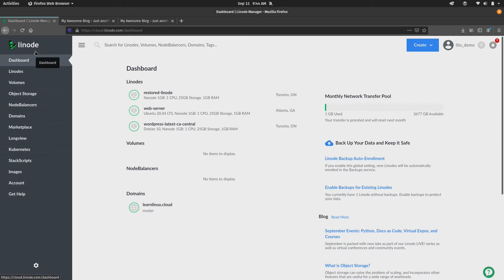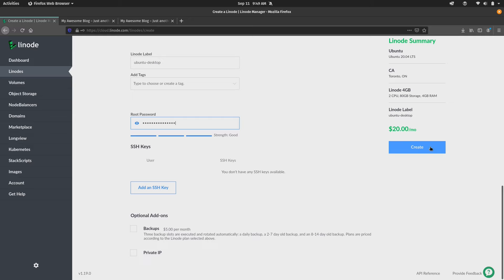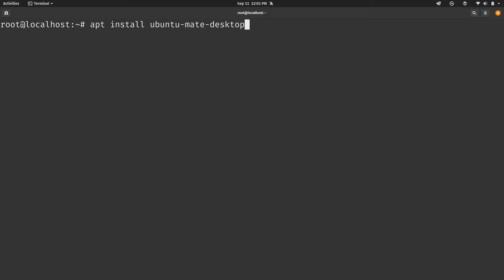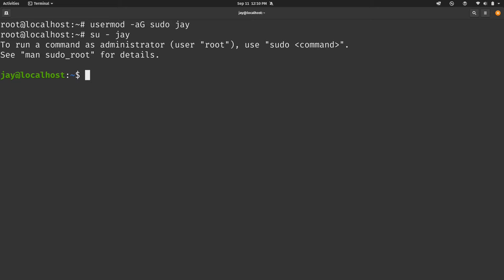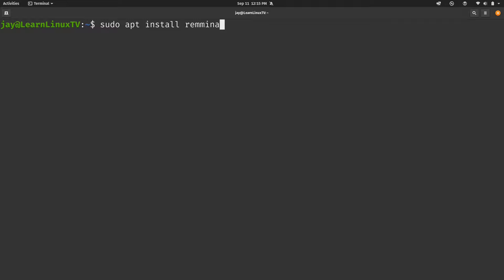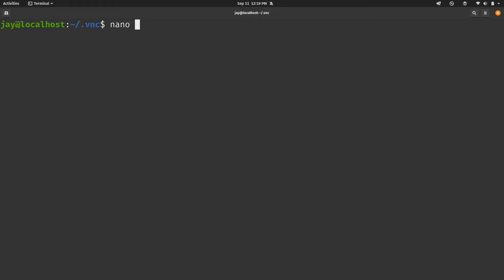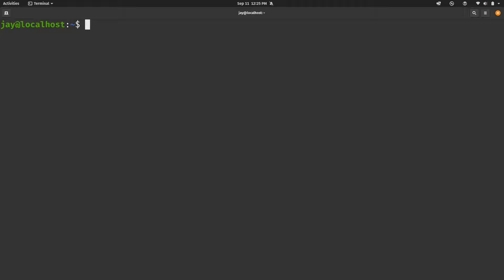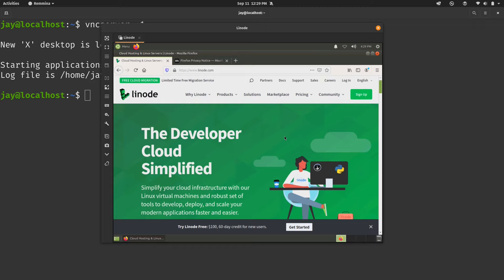Linux Desktop in the Cloud Tutorial | Create and Access From Anywhere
This tutorial explains how to install a graphical desktop environment on your Linode running Ubuntu, and how to connect to it from your local computer using VNC. VNC is a graphical desktop sharing system that allows you to control one computer remotely from another via a network connection, which allows you to operate a full desktop environment on your Linode.

Chapters:
0:00 - Intro
0:47 - Create a Linode
3:23 - Configure Your Desktop
5:53 - Configure VNC
8:23 - Install a VNC Client
11:30 - Create a Startup Script
12:50 - Set up a Secure Connection
14:10 - Connect to the Server
15:32 - Using Your Remote Desktop
16:15 - Outro

Product: Linode, VNC, Cloud Desktop; Jay LaCroix;